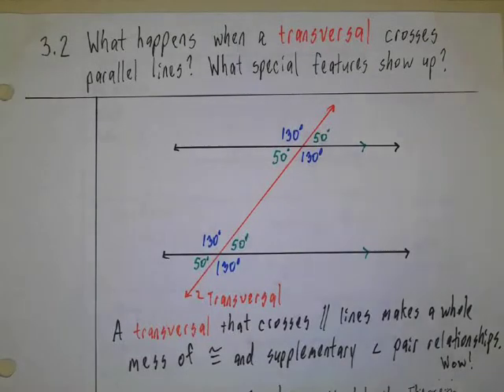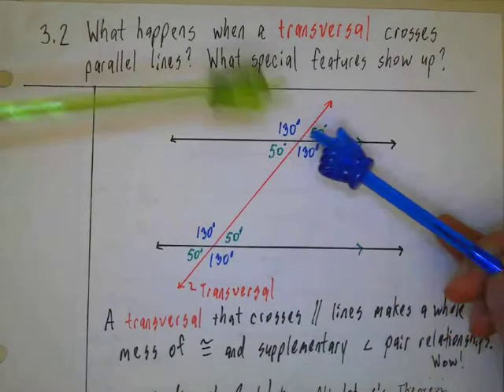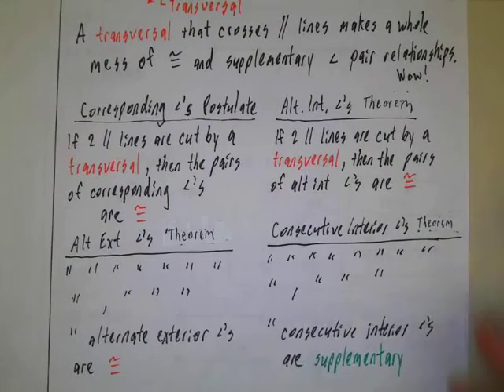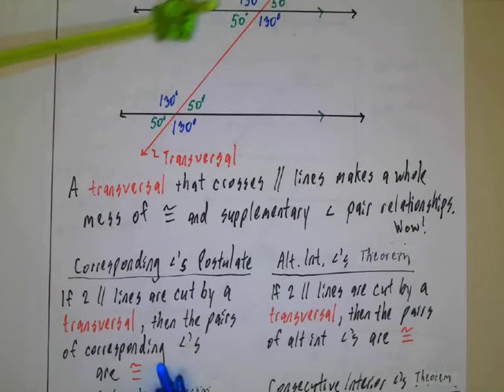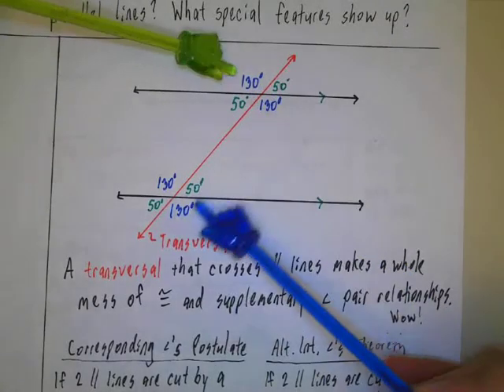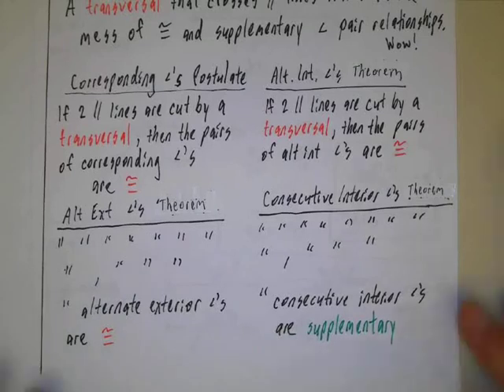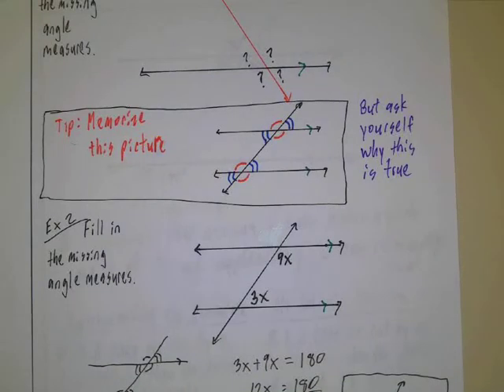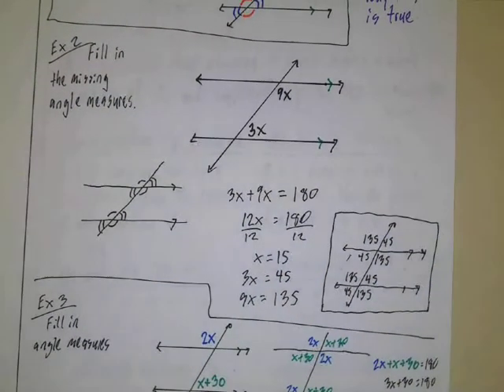3.2 What happens when a transversal crosses parallel lines what magical things happen?